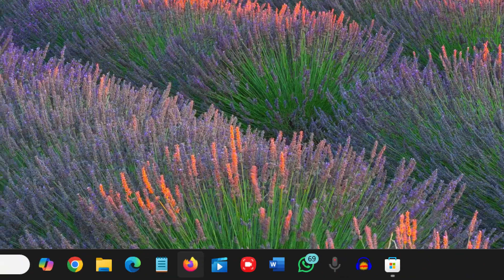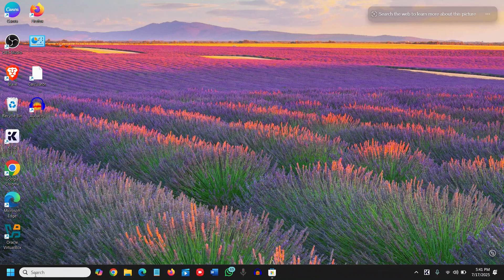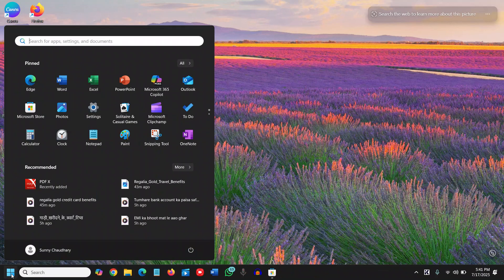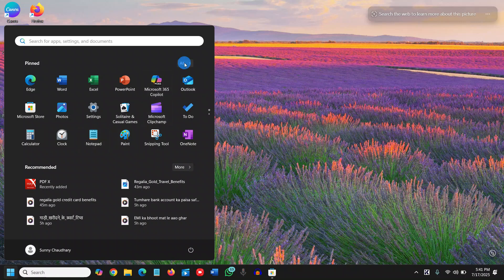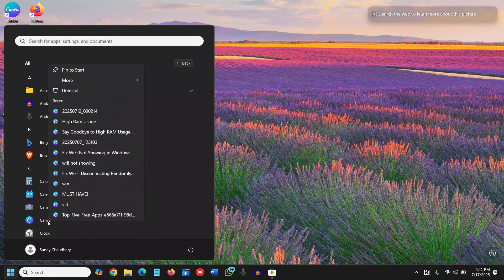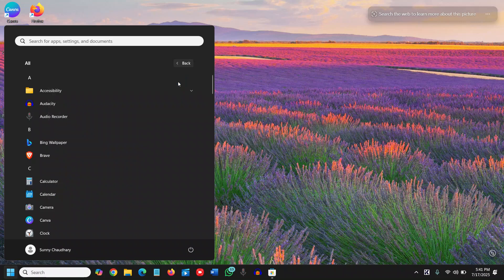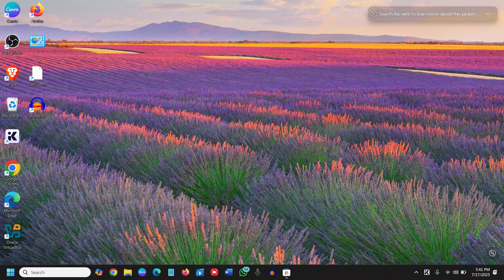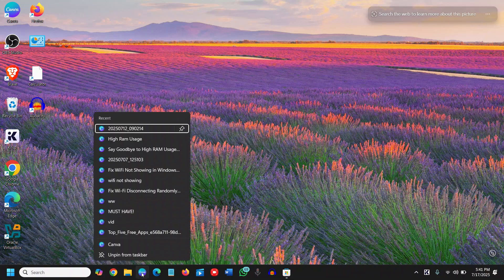How To Pin & Unpin Apps in Taskbar Windows 11/10 (Easy Guide)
Want to quickly access your favorite apps in Windows 11 or Windows 10? In this easy tutorial, I’ll show you how to pin and unpin apps in the taskbar in Windows 11 and Windows 10 so you can customize your desktop for better productivity. Whether you’re a beginner or looking for a quick refresher, this step-by-step guide will help you manage your taskbar efficiently.

In this video:

How to pin any app to the taskbar in Windows 11 & 10

How to unpin apps from the taskbar

Tips for organizing your taskbar like a pro

🖥️ This simple tweak saves time and helps you work smarter on your PC or laptop.